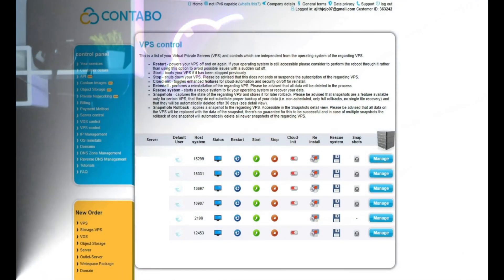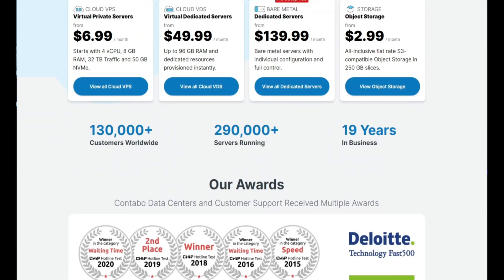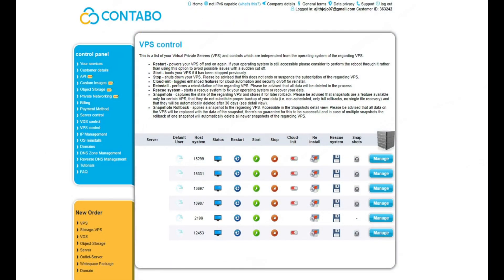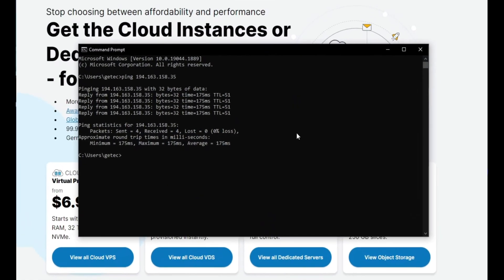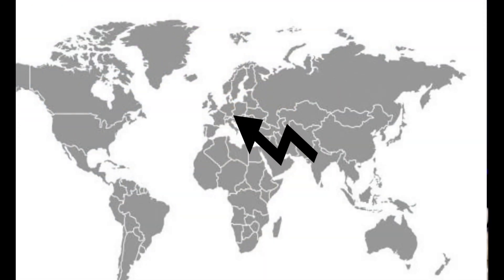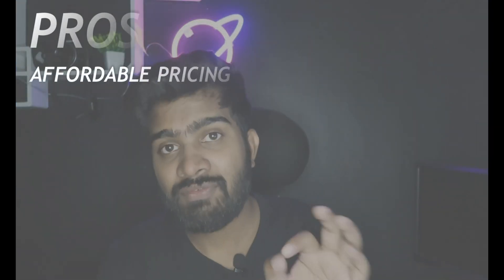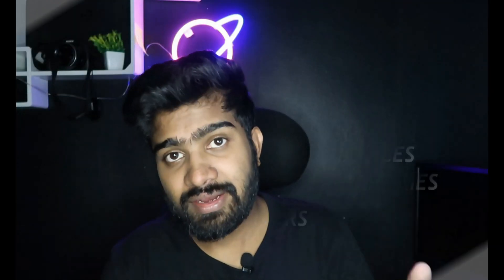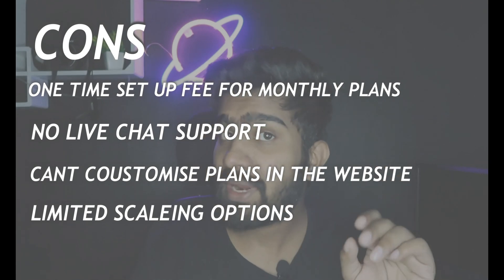Watch this before purchasing from Contabo. Contabo Review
🎉 Get a Server From Contabo 🎊

If you are planning to get a server from Contabo, read my Contabo Review first. I share my experience with Contabo over the last three years.

I have been using Contabo for the last three years. In this video, I will share my experience with Contabo during that time.

First of all, Contabo has a wide range of services. And I used a few of their services, including Cloud VPS, Storage Servers, and Object Storage.